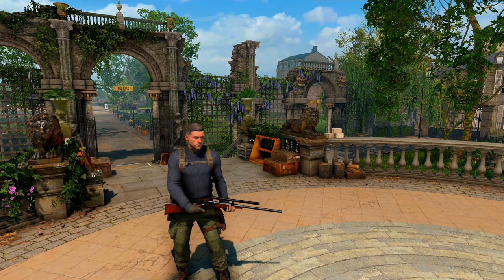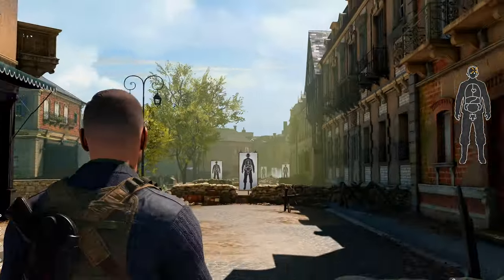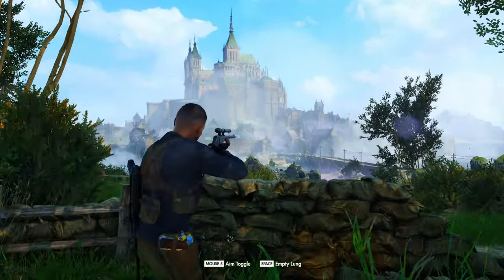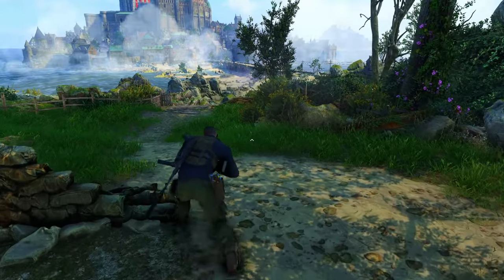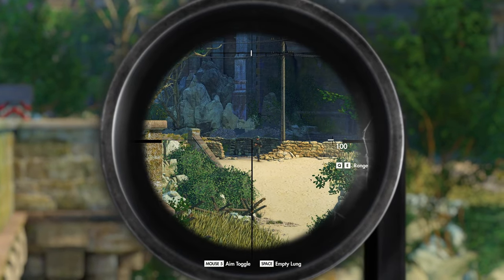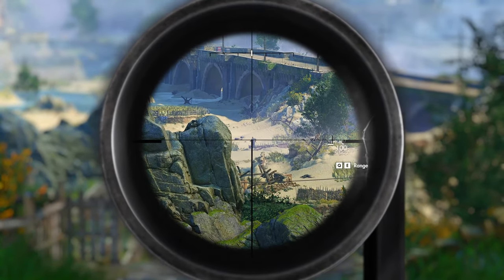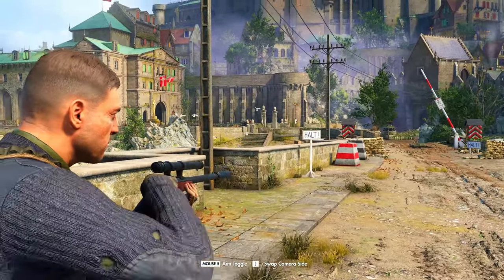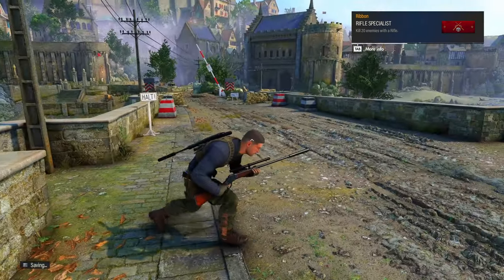ENEMIES GO FLYING WITH THIS GUN - Sniper Elite 5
The Win & Co 1885 is a DLC rifle in Sniper Elite 5 with incredible stopping power. Enemies go flying no matter where you hit them. But with it only able to chamber 1 bullet at a time, you need to be aware of the long reload. Regardless of that, this weapon is so satisfying when you nail those long shots.

|| Australian || Video Game Content Creator || YouTube Partner ||